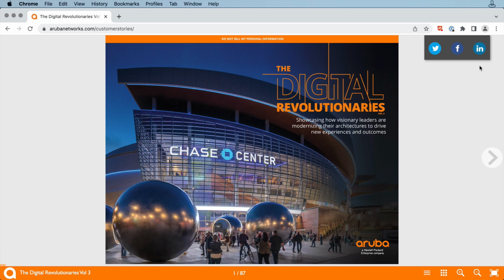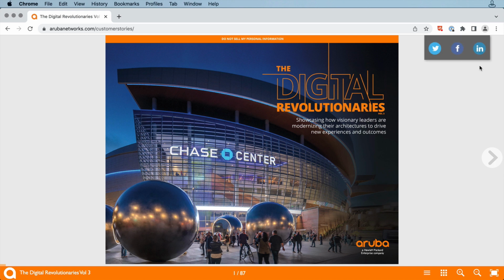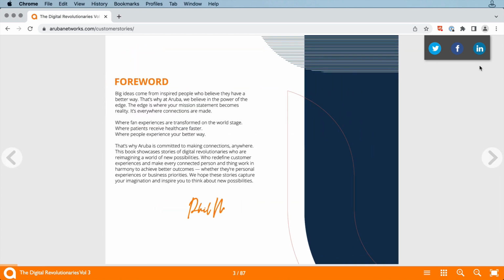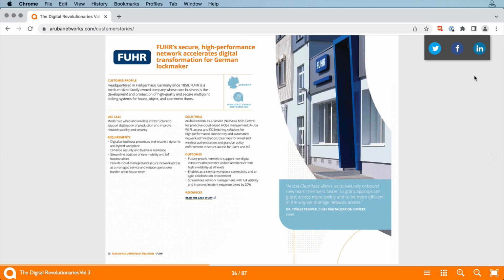Aruba Digital Showcase — in5 Customer Example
Created with Adobe InDesign & exported with in5, this piece features animation & interactivity to enhance what was once a static, print piece.